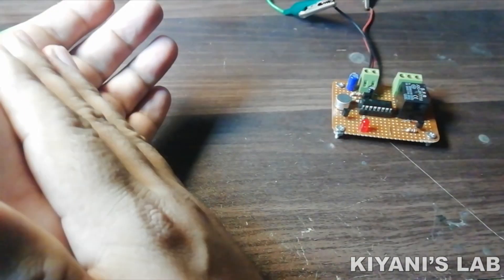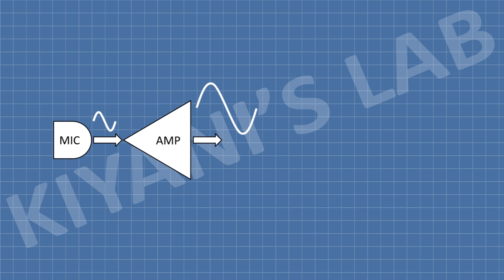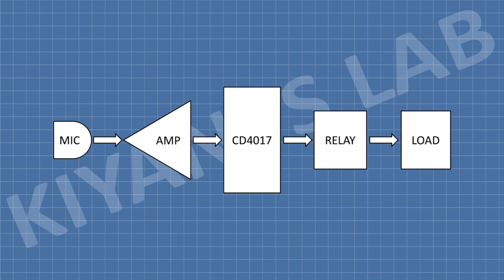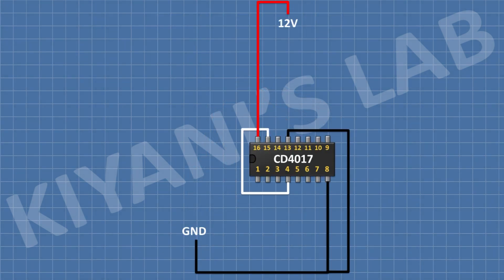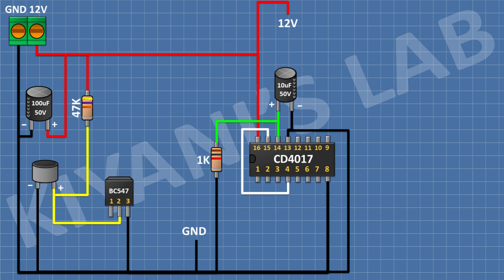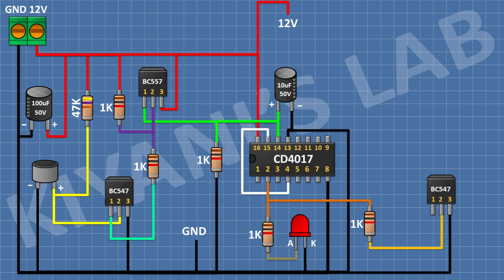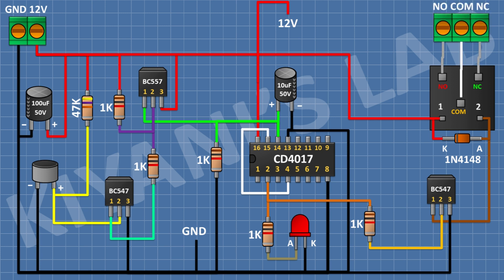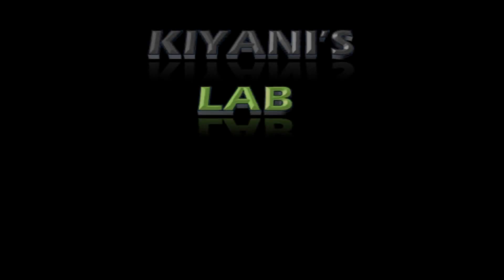How To Make Simple Clap Switch Circuit | Simple Home Automation :)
Hi friends in this video I have made a simple clap automation circuit using very basic components.

Components:

1X CD4017 IC

2X BC547 TRANSISTORS

1x BC557 TRANSISTOR

1X 1N4148 DIODE

1X LED

1X MICROPHONE

1X 10uF CAPACITOR

1X 100uF CAPACITOR

5X 1K RESISTORS

1X 47K Resistor

1x 12V Relay

1X 2 PIN TERMINAL BLOCK

1x 3 Pin Terminal Block

1X PERF BOARD

3d printer